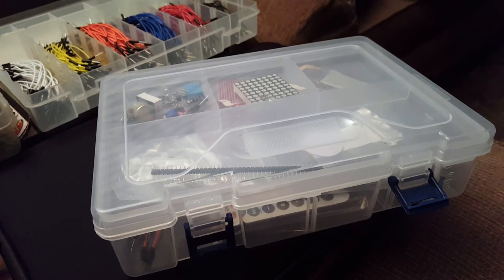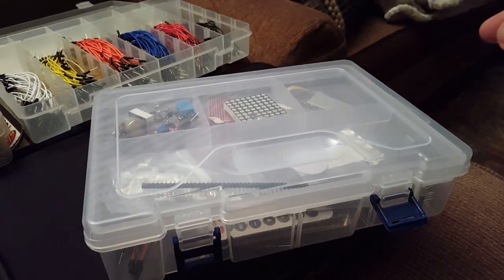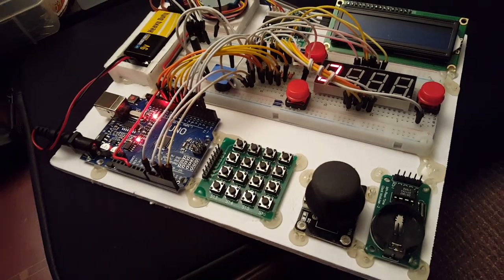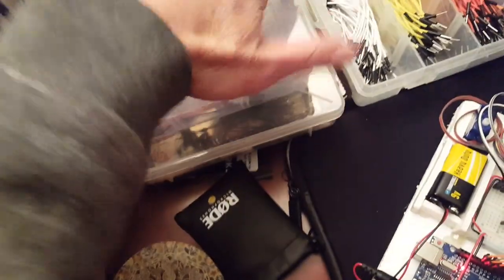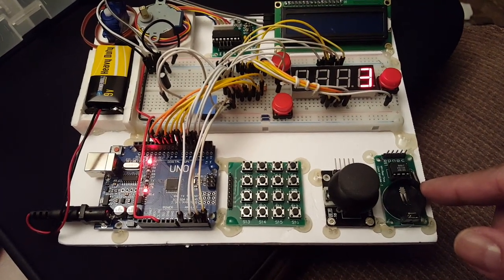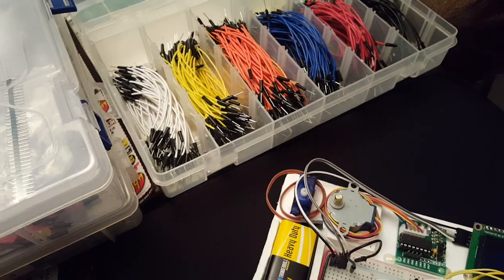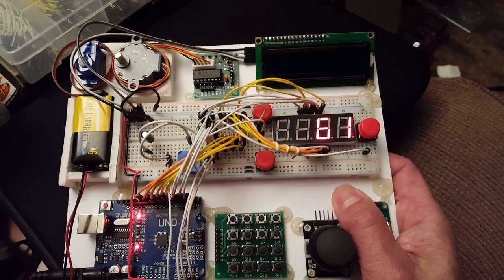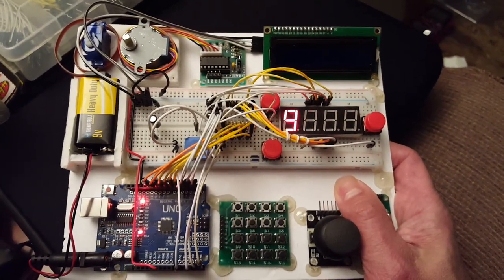HariFun #173 - Arduino Rolling Dice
Having fun with my Arduino Starter Kit.  AMA (ask me anything) in comments.
Source is on github:
You could deduce the wiring by looking at the pin constants in the source.